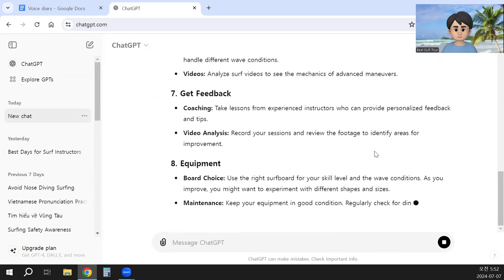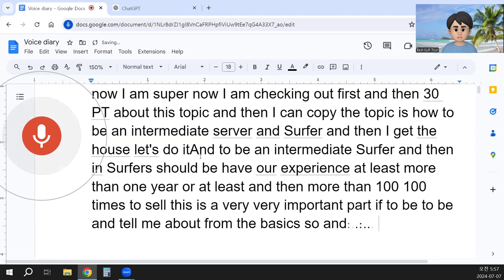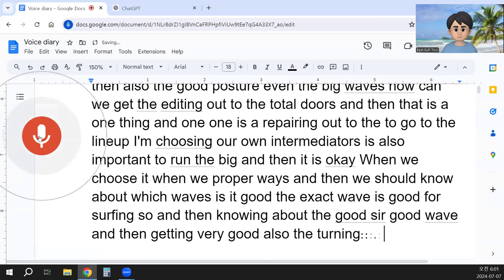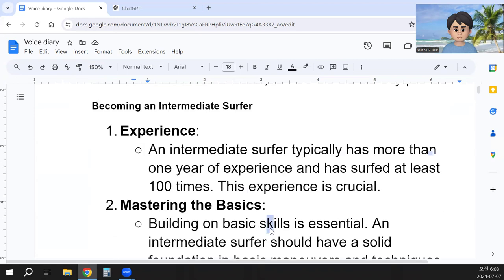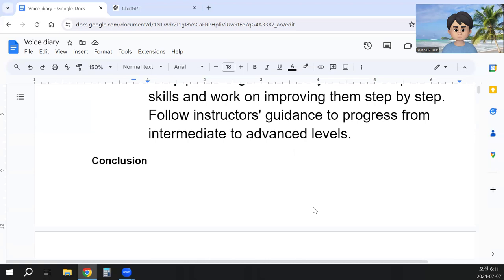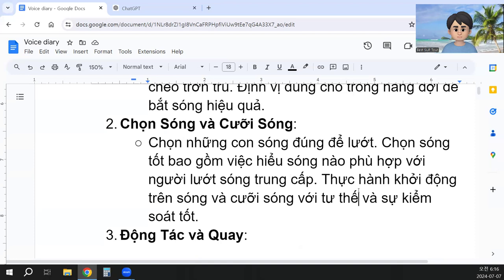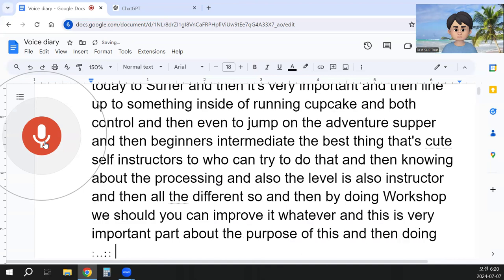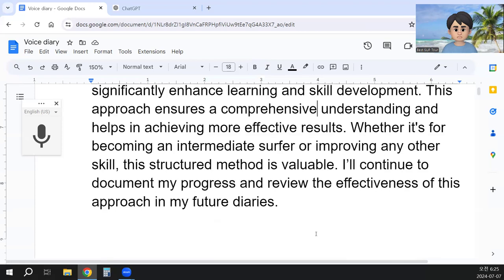Voice Diary 0707 How to be an intermediate surfer?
Voice diary on July 7th, focusing on how to be an intermediate surfer. First, I'll review and organize my thoughts about this topic before diving in. The topic is how to be an intermediate surfer, and here are the key points.
Becoming an Intermediate Surfer
Experience:
An intermediate surfer typically has more than one year of experience and has surfed at least 100 times. This experience is crucial.
Mastering the Basics:
Building on basic skills is essential. An intermediate surfer should have a solid foundation in basic maneuvers and techniques, which are learned at the beginner level.
Safety and Rules:
Knowing and following surf etiquette and safety rules is crucial. This includes understanding the right of way and respecting other surfers in the lineup.
Physical Fitness:
Regular exercise is important. Surfing requires good physical condition and flexibility. Practices like yoga can be beneficial for improving balance and flexibility.
Technique Improvement:
Intermediate surfers should focus on efficiency in paddling, popping up, and wave riding. This includes smooth paddling out, proper positioning in the lineup, and efficient maneuvering on waves.
Reading Waves:
Learning to read waves and select the best ones to ride is a key skill. This involves understanding different types of waves and knowing which ones are suitable for your skill level.
Advanced Maneuvers:
Start practicing advanced techniques like bottom turns, cutbacks, and duck diving. These skills are important for handling more challenging waves.
Consistent Practice:
Regular practice is vital. Focus on improving specific skills, such as paddling out smoothly, maintaining a good posture, and performing maneuvers correctly.
Equipment:
Use the right surfboard for your skill level and the wave conditions. Maintaining your equipment is also important for optimal performance.
Learning from Others:
Watch experienced surfers, take lessons from instructors, and review videos of your surfing to identify areas for improvement.
Steps to Progress
Paddling and Positioning:
Efficient paddling is crucial. Avoid struggling in the waves by practicing smooth paddling techniques. Position yourself correctly in the lineup to catch waves effectively.
Wave Selection and Riding:
Choose the right waves to surf. Good wave selection involves understanding which waves are suitable for intermediate surfers. Practice taking off on waves and riding them with good posture and control.
Maneuvers and Turns:
Work on turning directions and performing maneuvers like cutbacks and bottom turns. This will improve your ability to stay in the wave's power zone and ride it longer.
Consistency and Practice:
Keep practicing consistently. Focus on specific skills and work on improving them step by step. Follow instructors' guidance to progress from intermediate to advanced levels.
Conclusion
To become an intermediate surfer, you need to build on your basic skills, practice regularly, and focus on safety and efficiency. Follow these guidelines, learn from experienced surfers and instructors, and enjoy the process of improving your surfing skills.